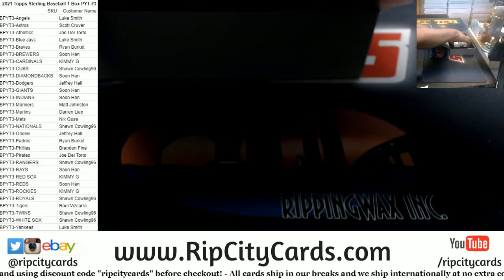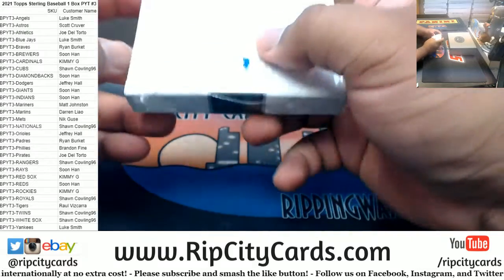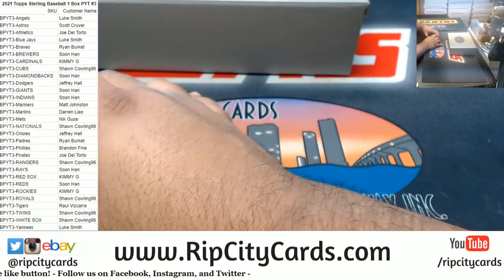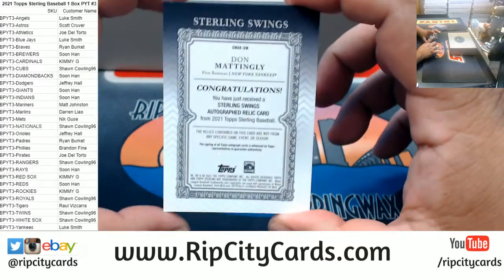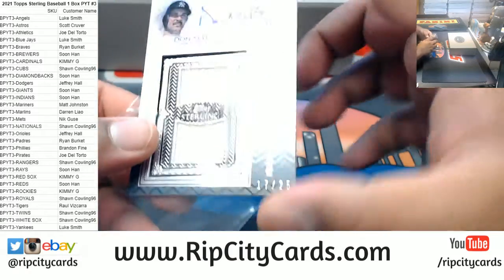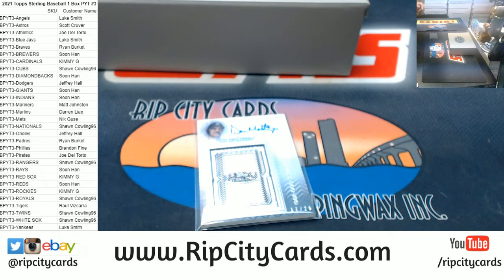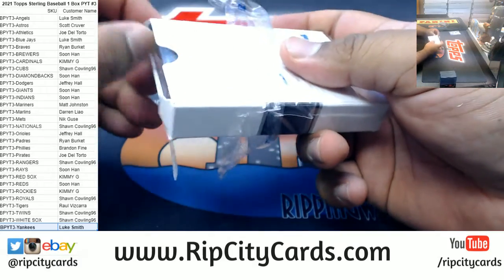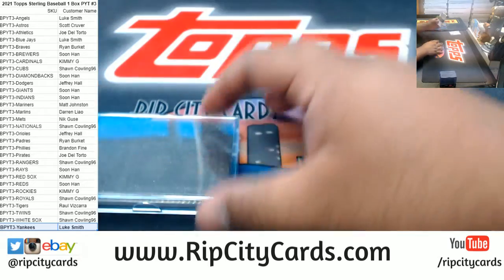2021 Topps Sterling Baseball 1 Box PYT #3